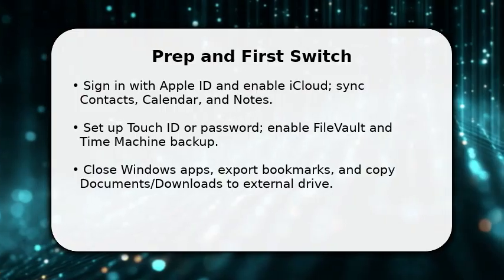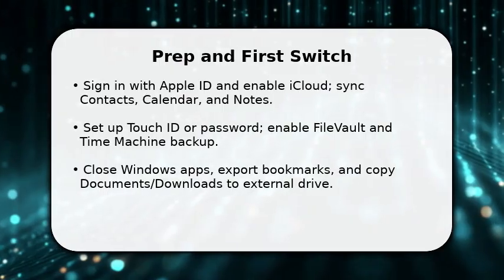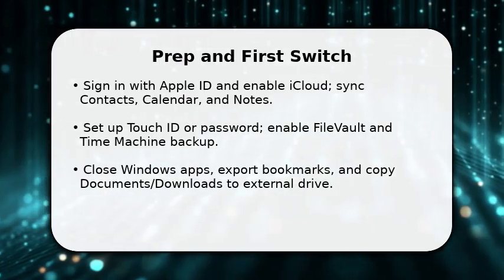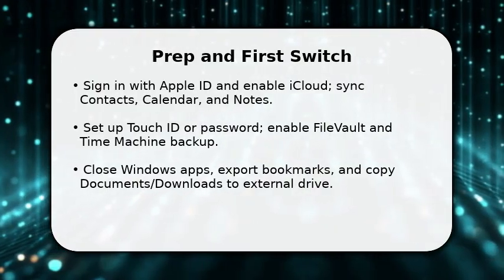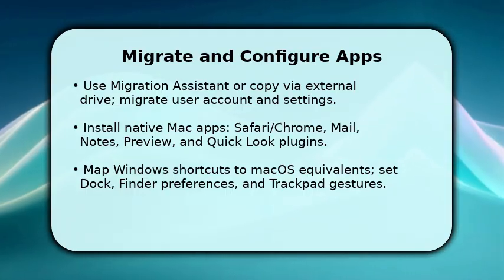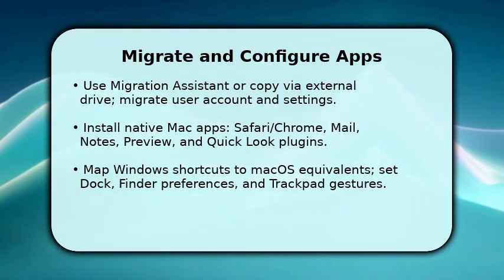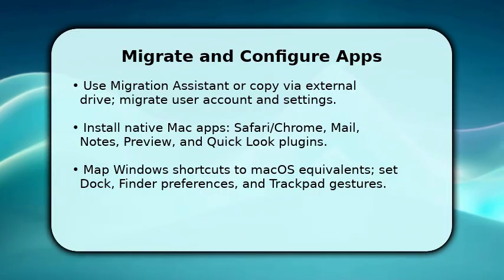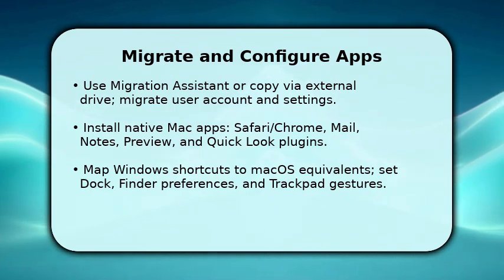How to Use Mac Coming from Windows (only Way)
Learn the essential steps for transitioning from Windows to macOS, including setting up your environment and transferring files. This guide is perfect for users who are new to Mac or need a refresher on migrating their work.